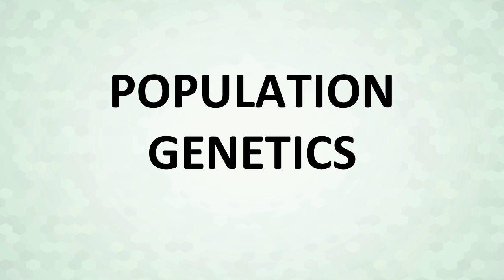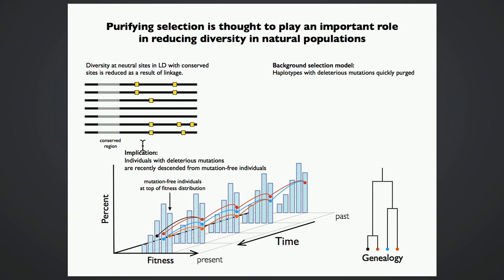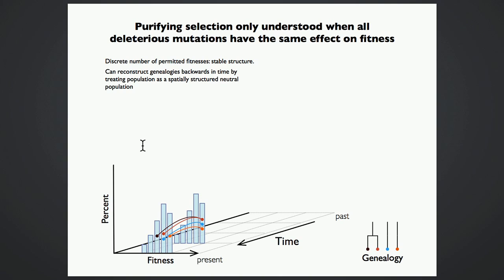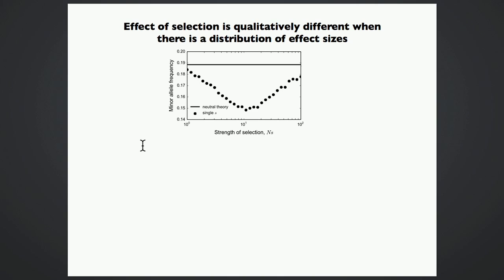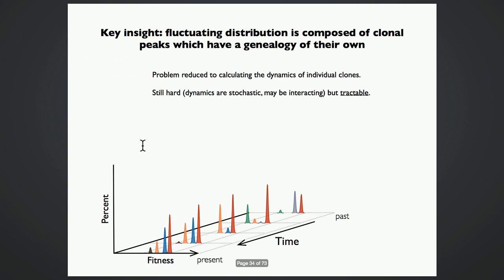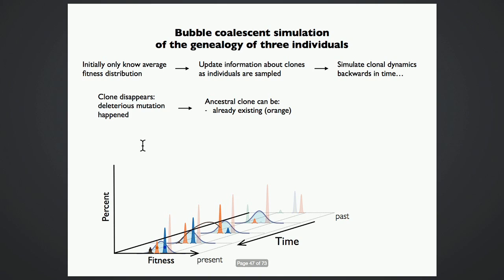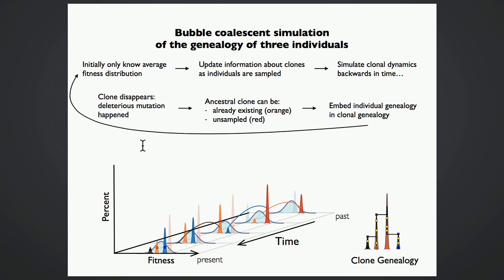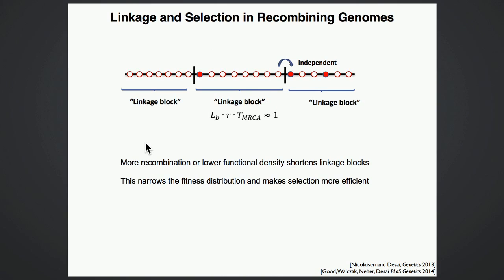I Cvijovic: The genetic diversity of a population experiencing selection.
"Ivana Cvijovic (Harvard University) presents 'The genetic diversity of a population experiencing selection.'

 A presentation at the 'Population Genetics' session of the Population, Evolutionary, and Quantitative Genetics Meeting at The Allied Genetics Conference, July 13-17, 2016, Orlando, Florida.